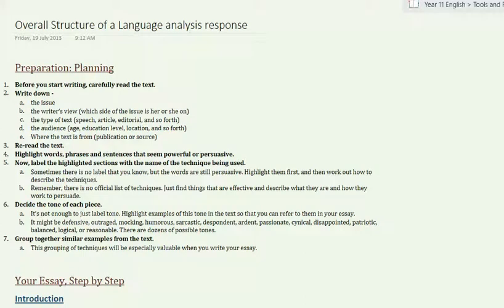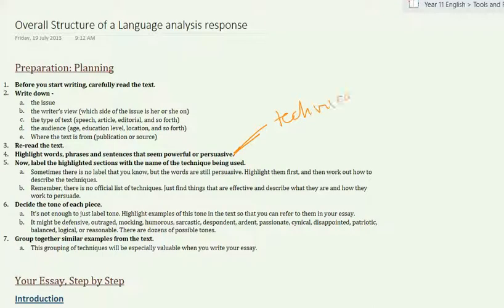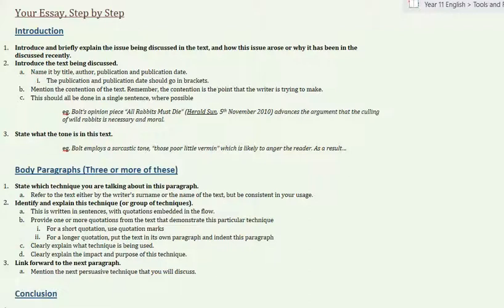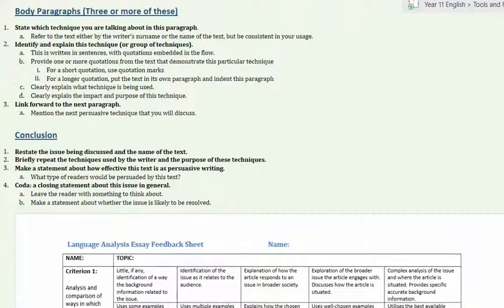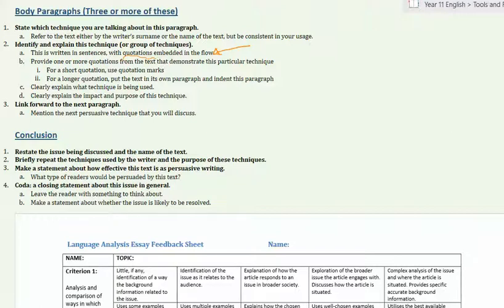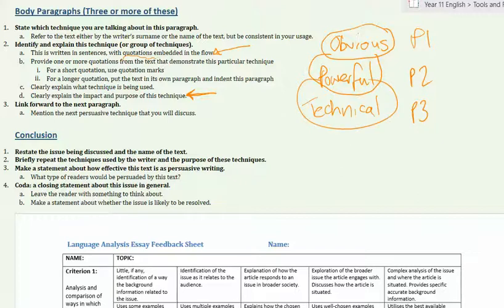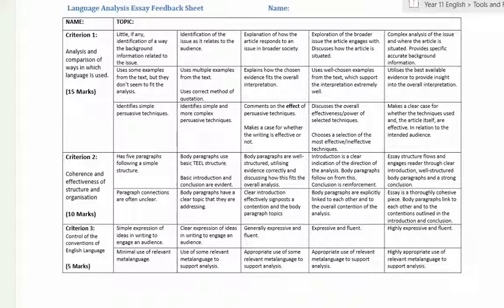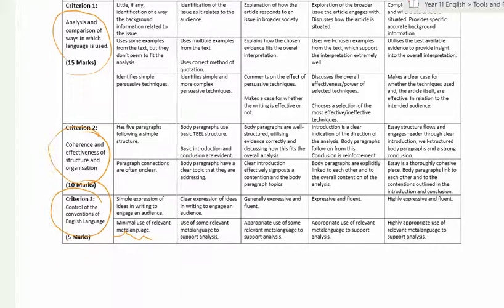Tutorial - Structure of Language Analysis response